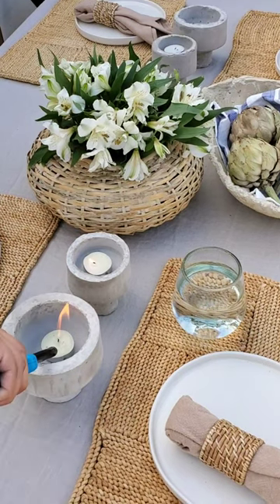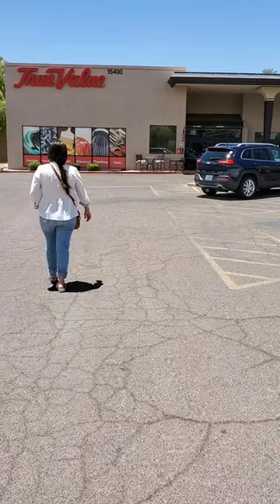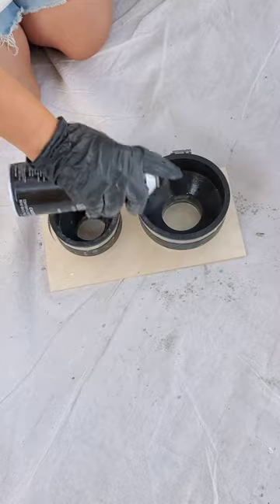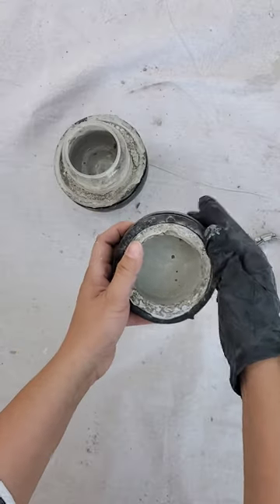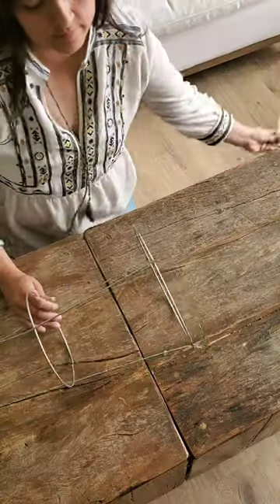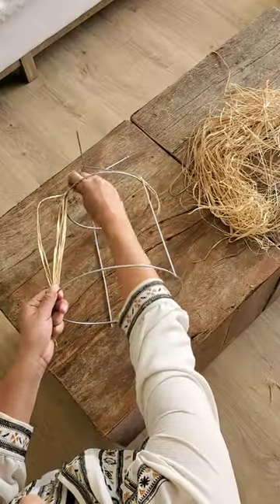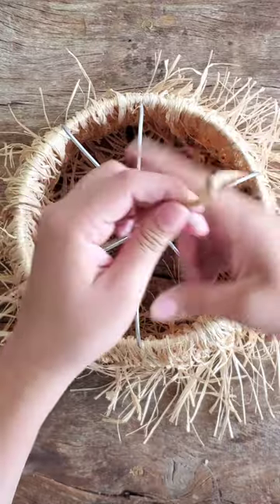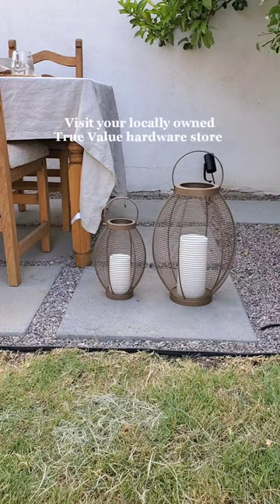Easy DIY Patio Décor Ideas | True Value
If you're looking for creative ways to bring the hardware store to your patio, look no further. We're featuring tabletop tea light holders made from cement mix and a boho-style chandelier from a tomato cage.